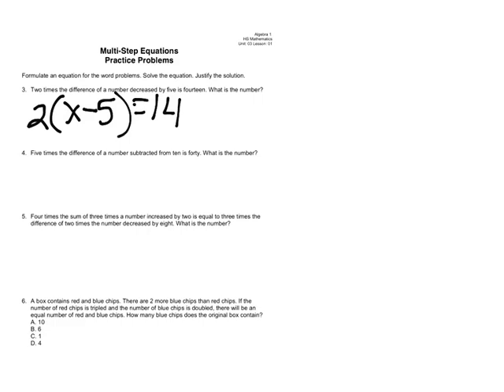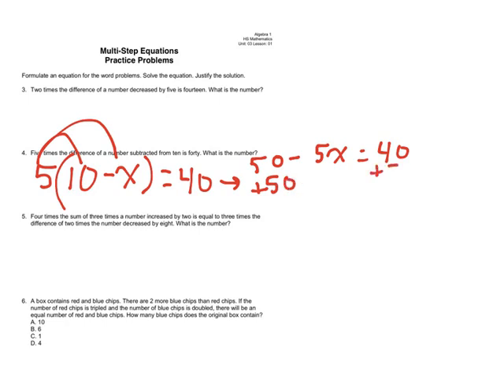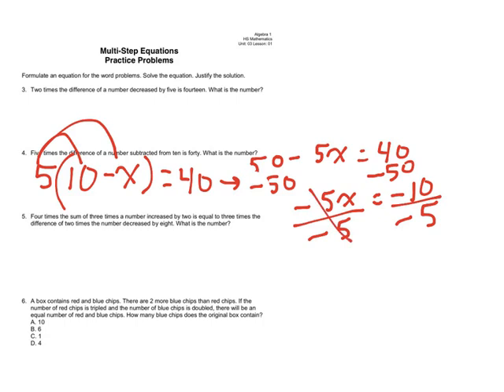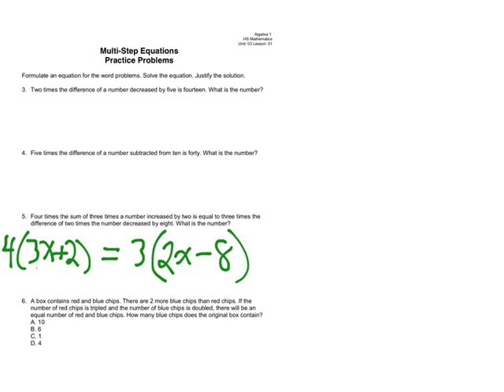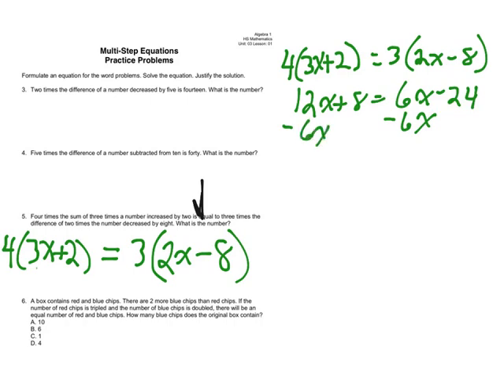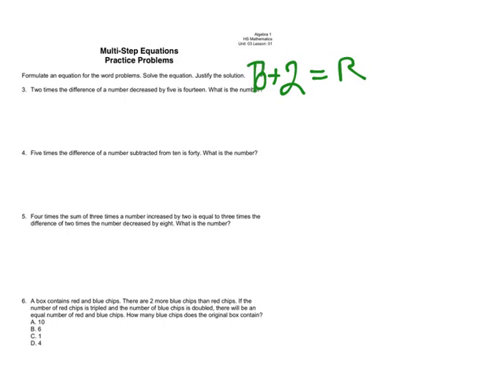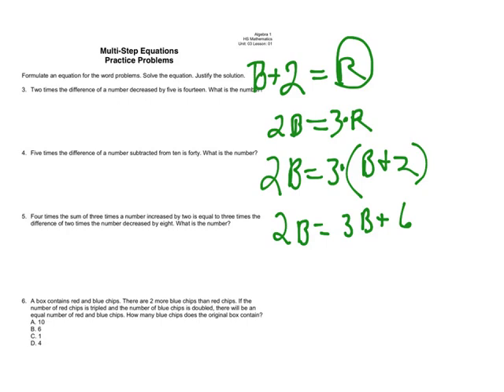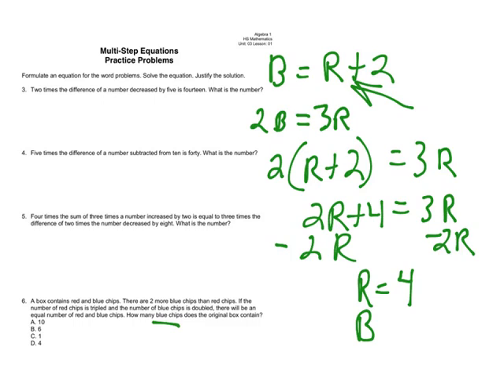Creating and Solving equations from verbal descriptions Math, Algebra, Solving Equations, High sch